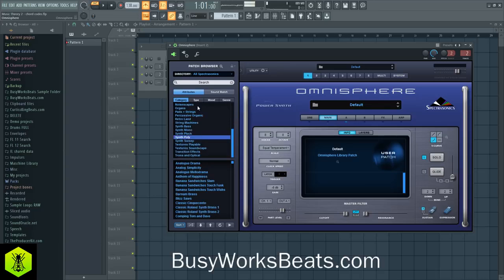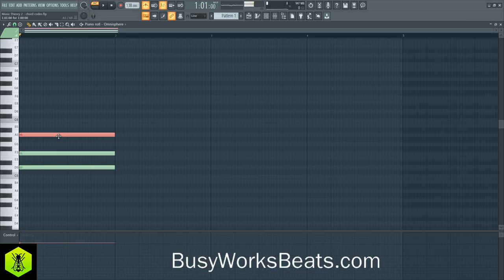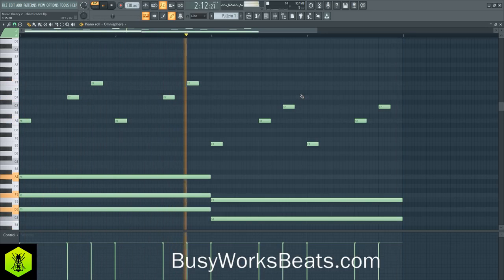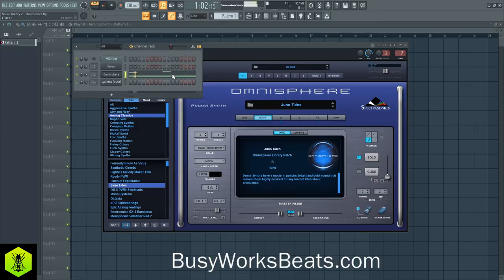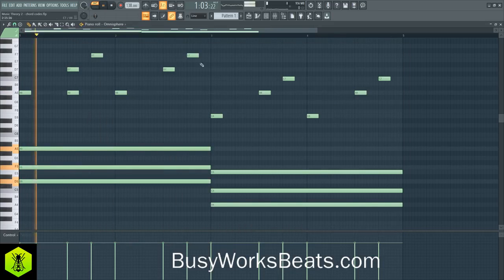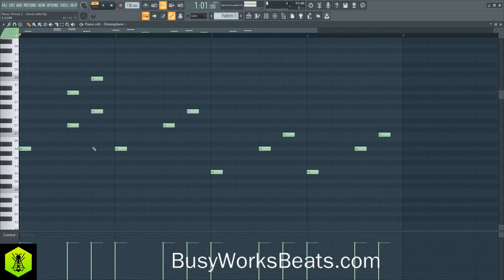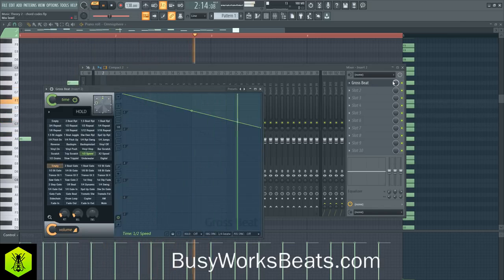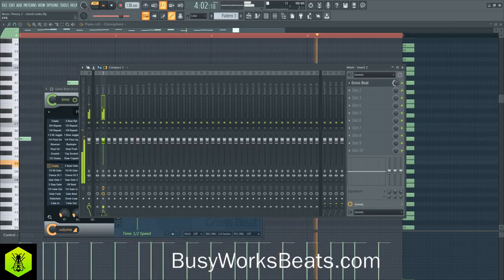Jinsi ya kujifunza kupiga beat na merody